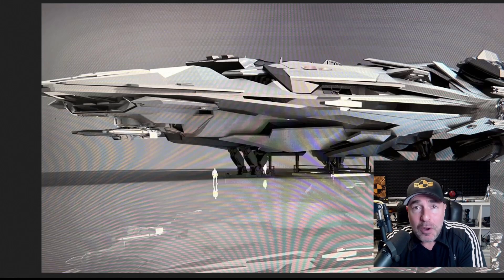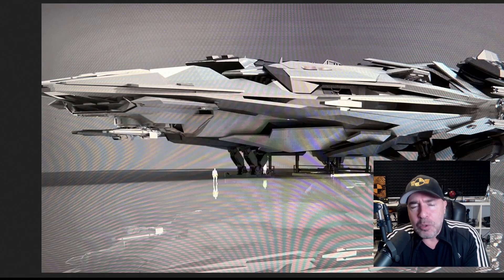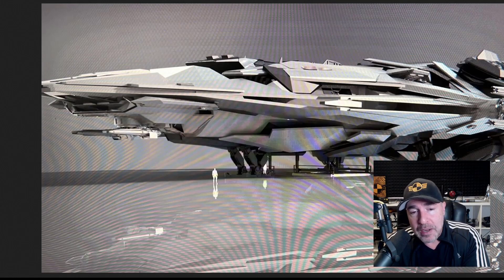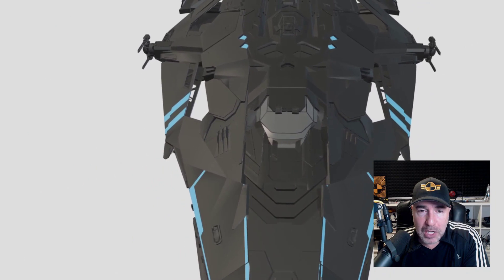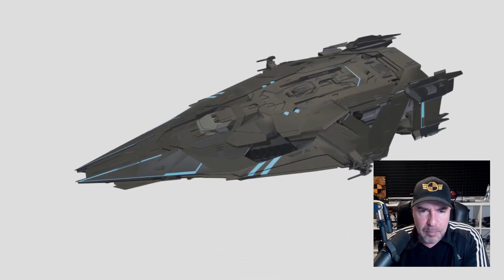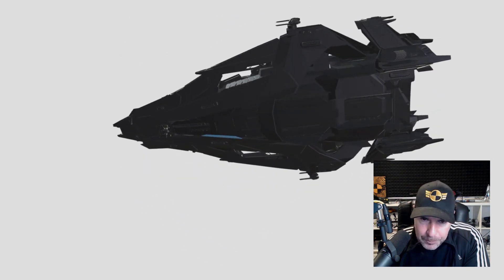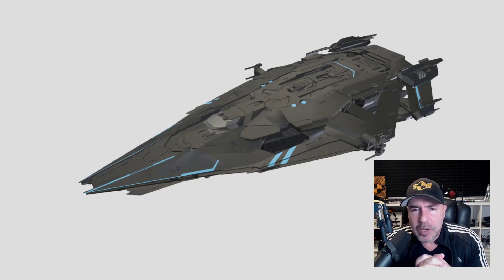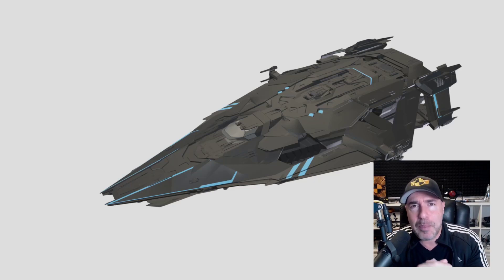Spoiler Alert: RSI Galaxy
The big Star Citizen concept ship reveal is due on Nov 26th. If you want it to be a surprise, do not not watch any further.